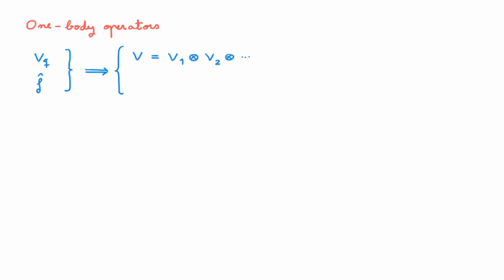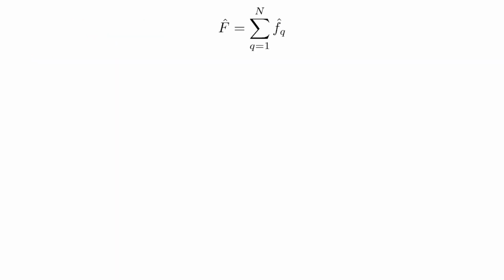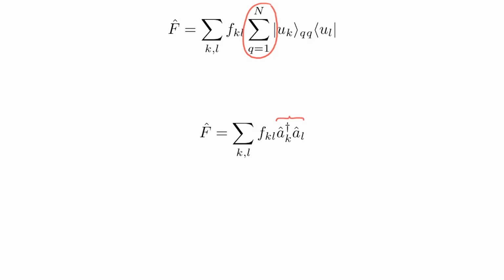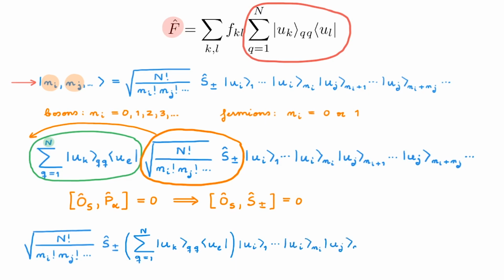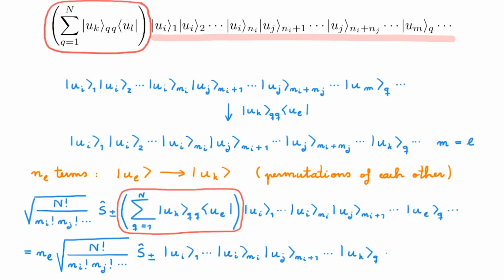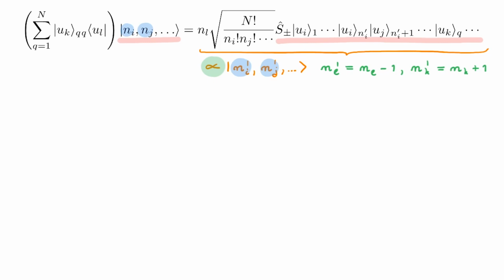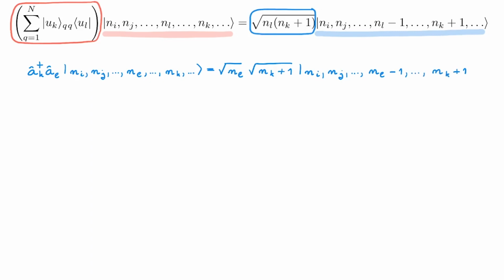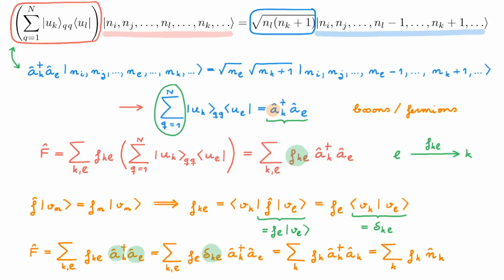One body operators in second quantization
📚 The action of an operator on systems of identical particles should not be affected by the exchange of any two particles. To capture this symmetry in first quantization we have to write these operators using a large number of terms. In this video we learn how to write operators using second quantization, where all the subtleties of particle exchange symmetry are captured by the algebras of creation and annihilation operators, dramatically reducing the number of terms. We show this taking the simplest possible case as an example: one body operators like position or momentum that only act on one particle at a time.

⏮️ BACKGROUND

⏭️ WHAT NEXT?